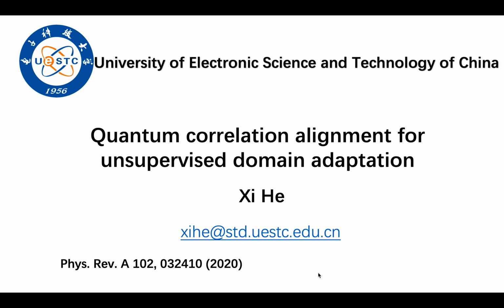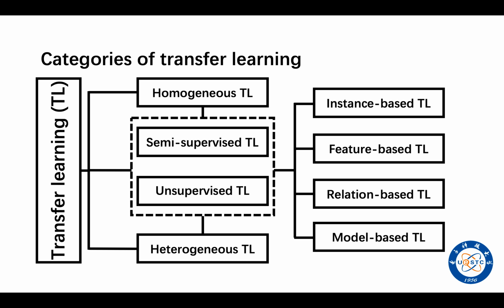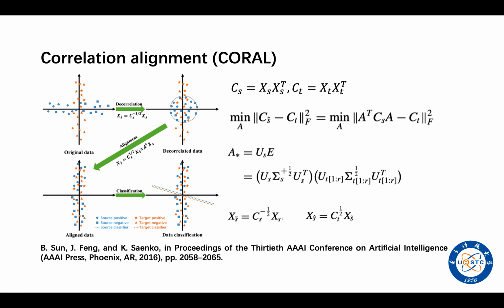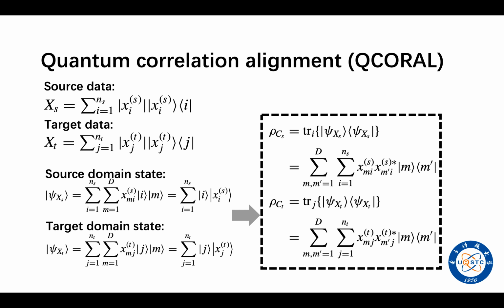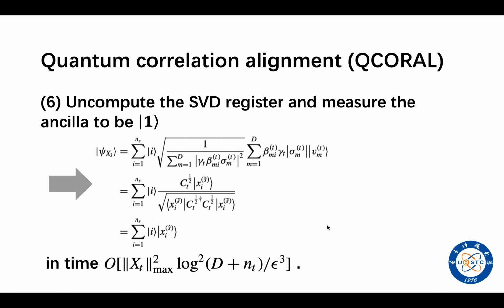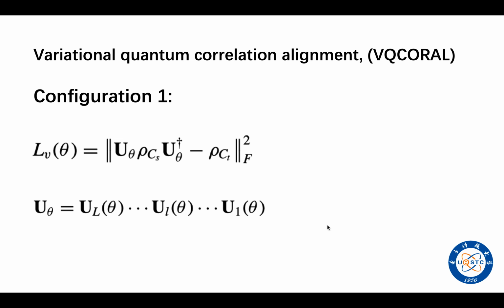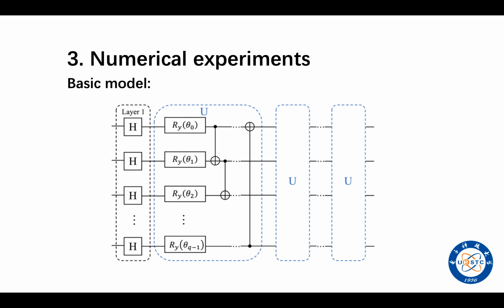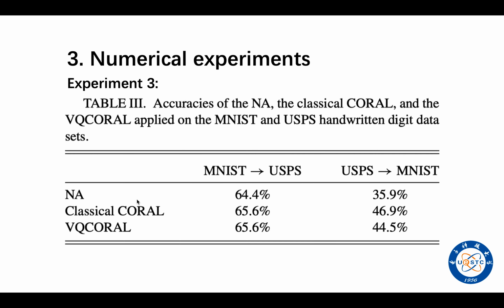AQIS2020: 077. Quantum correlation alignment for unsupervised domain adaptation. Xi He, UESTC IFFS.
Quantum transfer learning algorithms.

TITLE: Quantum correlation alignment for unsupervised domain adaptation
SPEAKER: Xi He

ABSTRACT:
Correlation alignment (CORAL), a representative domain adaptation (DA) algorithm, decorrelates and aligns a labelled source domain dataset to an unlabelled target domain dataset to minimize the domain shift such that a classifier can be applied to predict the target domain labels. In this paper, we implement the CORAL on quantum devices by two different methods. One method utilizes quantum basic linear algebra subroutines (QBLAS) to implement the CORAL with exponential speedup in the number and dimension of the given data samples. The other method is achieved through a variational hybrid quantum-classical procedure. In addition,  the numerical experiments of the CORAL with three different types of data sets, namely the synthetic data, the synthetic-Iris data, the handwritten digit data, are presented to evaluate the performance of our work. The simulation results prove that the variational quantum correlation alignment algorithm (VQCORAL) can achieve competitive performance compared with the classical CORAL.

RELATED PAPERS:
Quantum correlation alignment for unsupervised domain adaptation
Xi He